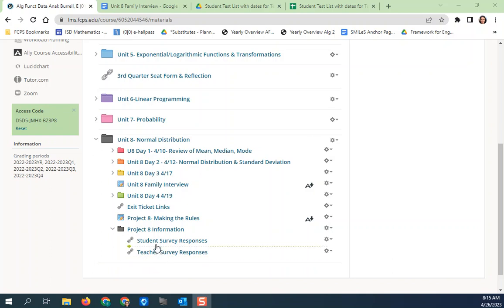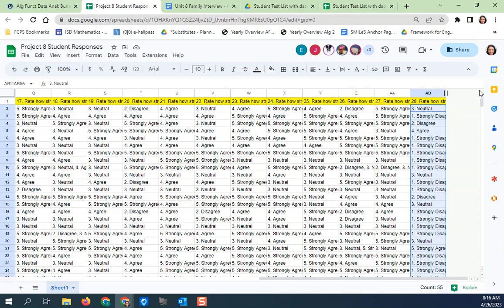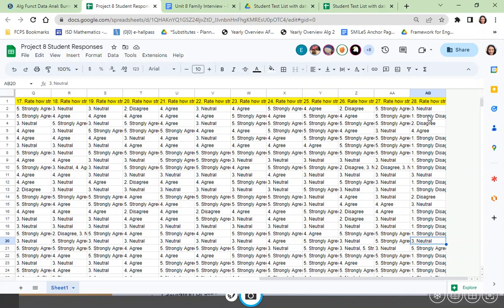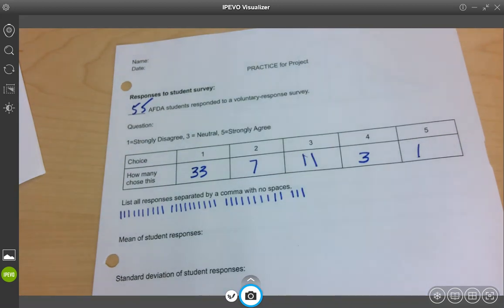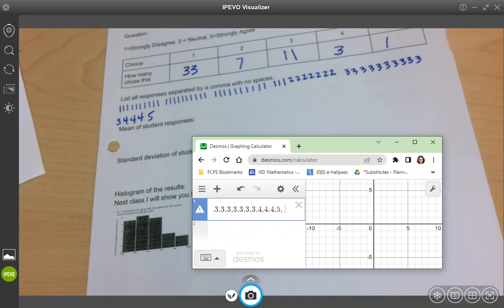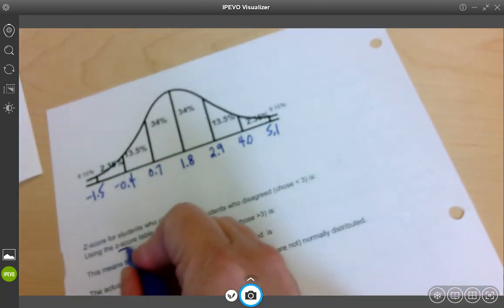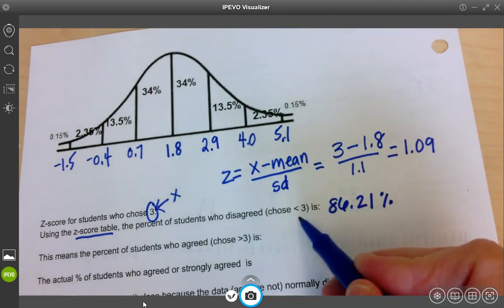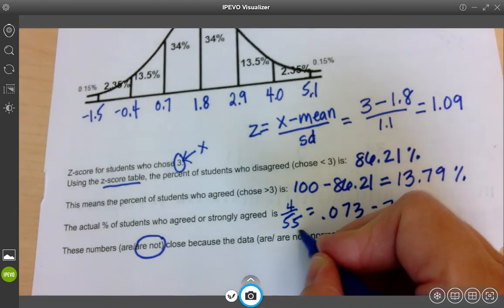AFDA Project 8 Practice